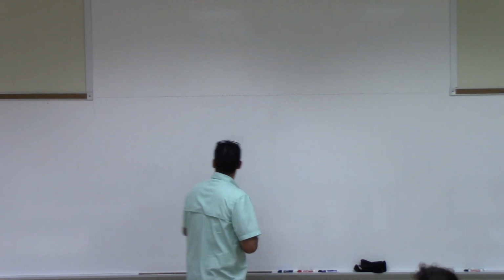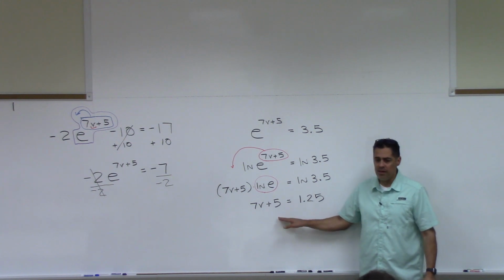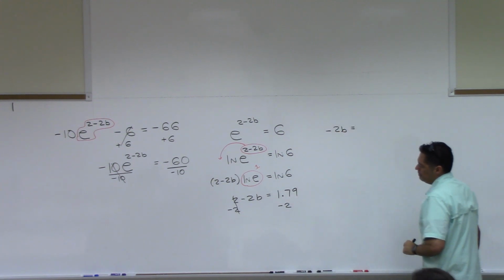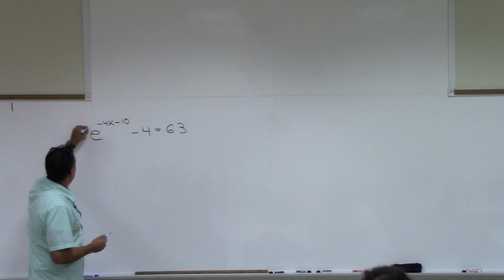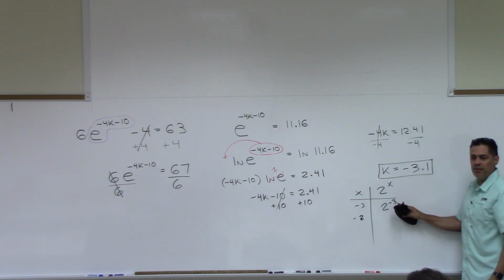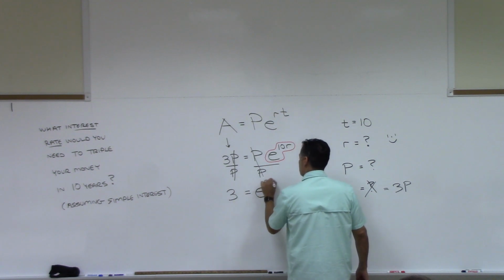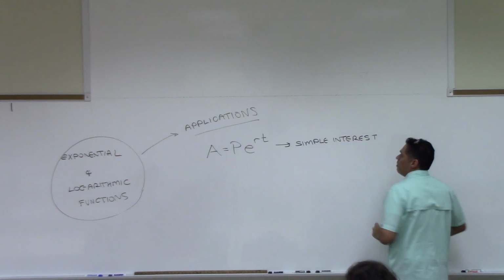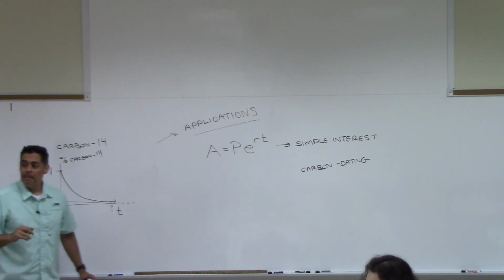1314 4/19 part1